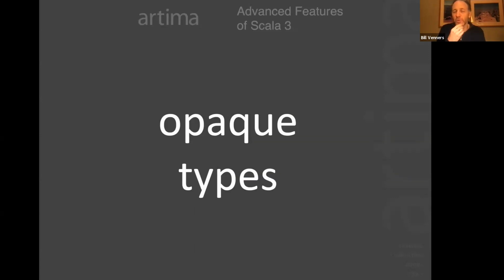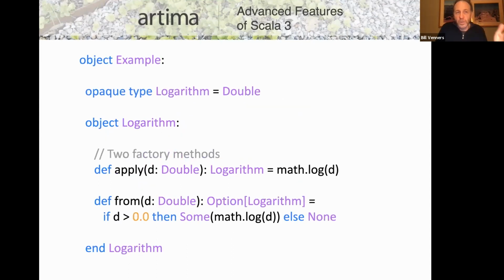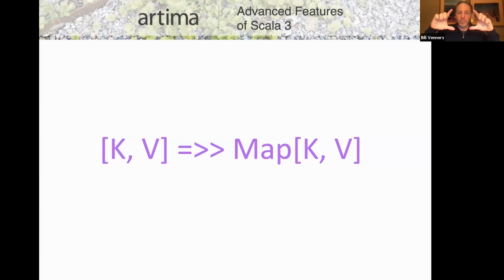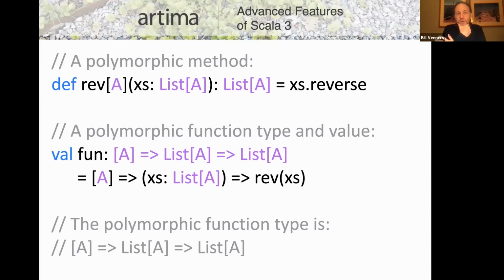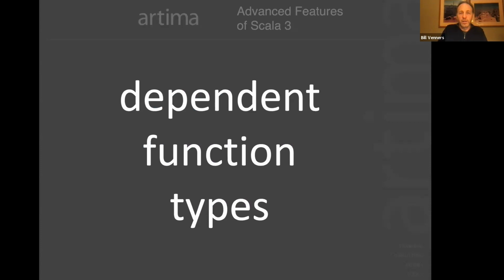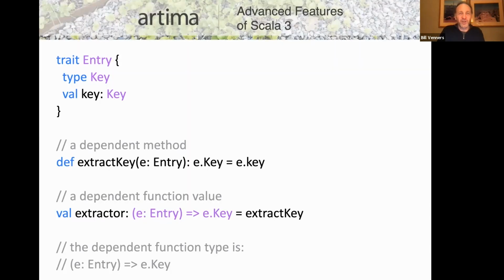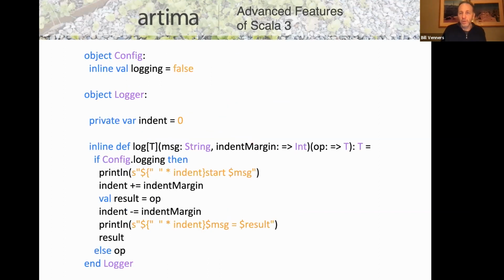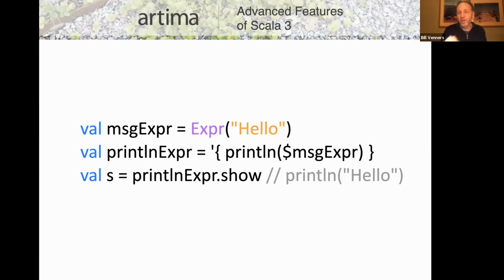Scale By The Bay 2021 : Bill Venners, Advanced Features of Scala 3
It connects to:
Talk: Scale By The Bay 2021 : Bill Venners, Advanced Features of Scala 3

Scala 3 has a lot of new, advanced features. This talk will give you an overview of these features so you will know what is available. We will cover features such as macros, opaque types, type lambdas, dependent function types, polymorphic function types, match types, compile-time operations, and more.